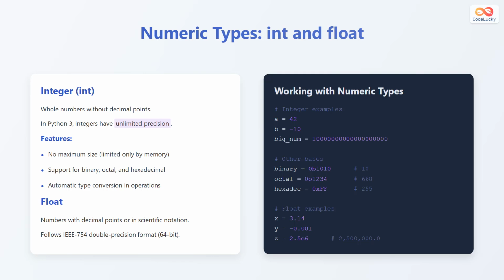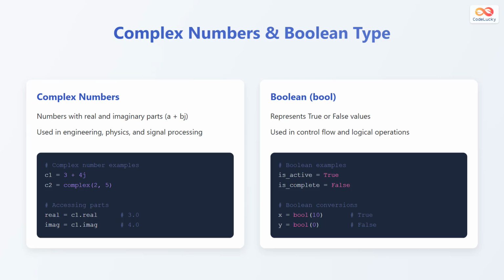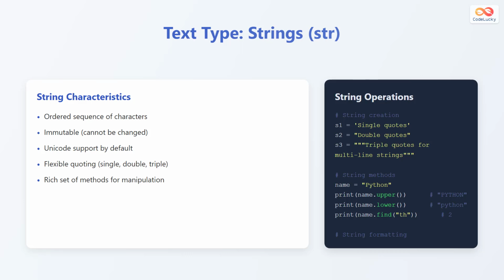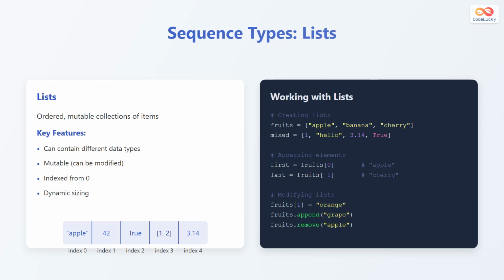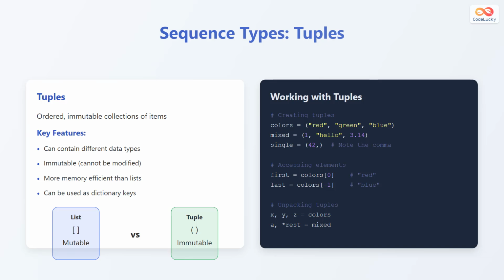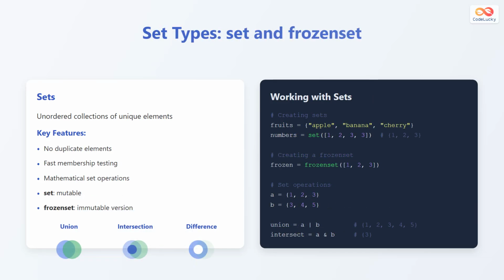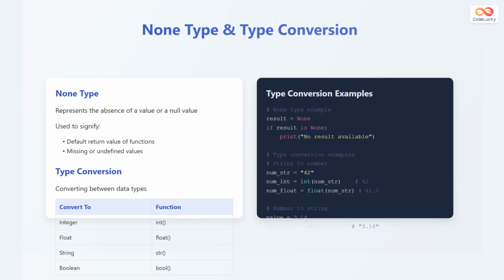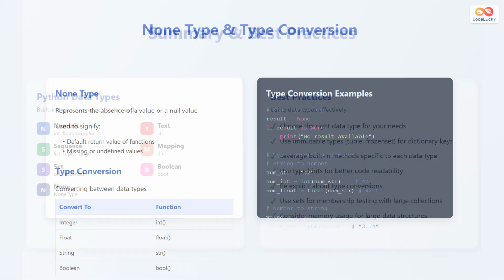Python Data Types Explained for Beginners! 🐍 | Int, Float, List, Dict & More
Unlock the secrets of Python's data types in this beginner-friendly tutorial! 🚀 We break down everything you need to know about working with different types of data in Python, from numbers and text to lists and dictionaries. Whether you're just starting your coding journey or looking to solidify your understanding, this video is for you.

Learn how to choose the right data type for your needs, perform type conversions, and write more efficient and readable code. Get ready to level up your Python skills! 💪

Chapters:
00:00 - Python Data Types
00:17 - Numeric Types: int and float
01:45 - Complex Numbers & Boolean Type
02:55 - Text Type: Strings (str)
04:08 - Sequence Types: Lists
05:20 - Sequence Types: Tuples
06:26 - Mapping Type: Dictionaries
07:41 - Set Types: set and frozenset
08:49 - None Type & Type Conversion
09:58 - Summary & Best Practices
10:48 - Outro